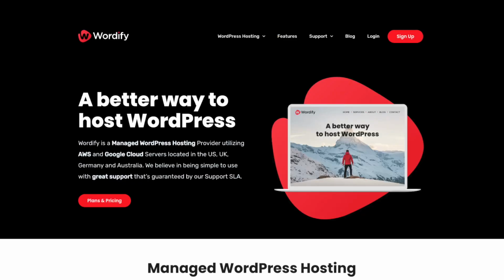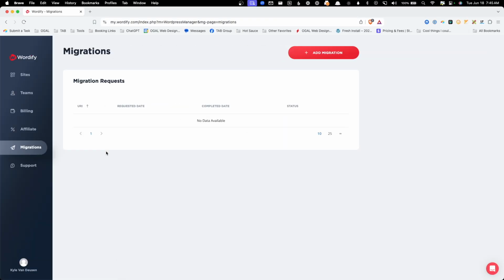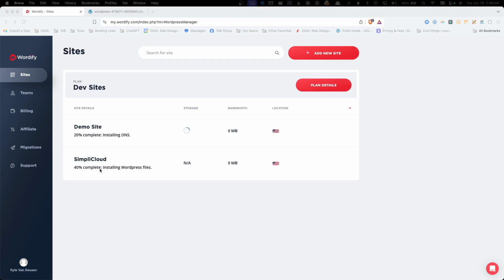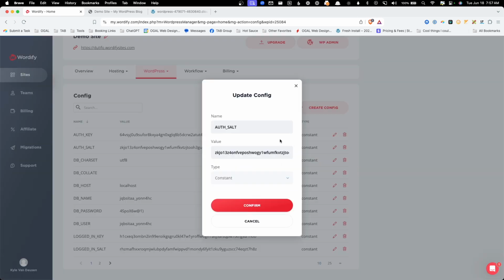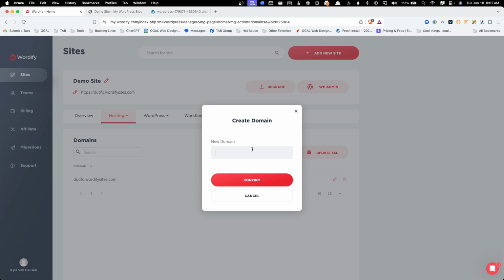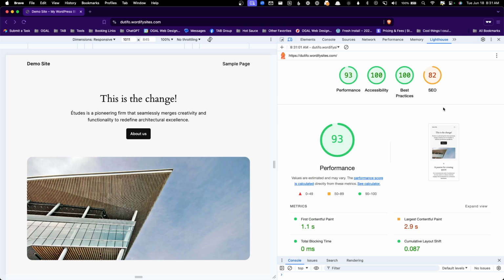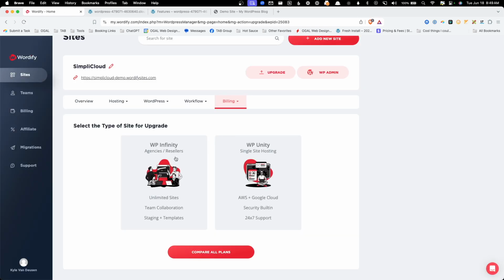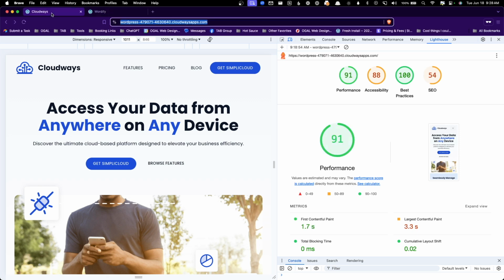Is this $5 host a potential replacement for Cloudways?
UPDATE: After a couple of months on Wordify, I decided to cancel my account.
In today's video, I take you through my experience revisiting Wordify, a managed hosting provider I first tried nearly four years ago. As we explore their platform together, I'll show you the features, test the performance, and compare it to my current hosting setup.

👨‍💻 What We Cover:

- A quick tour of the Wordify dashboard and its features.
- Setting up and migrating a site with Wordify.
- Testing Wordify's support response time.
- Comparing Wordify's performance with Cloudways.
- Setting up and using Wordify's CDN for improved site speed.
-Detailed look at pricing and plans, specifically the WP Infinity plan for agencies.

💡 Key Features of Wordify:

- Managed hosting using AWS and Google Cloud.
- Servers located in the US, UK, Germany, and Australia.
- Smart cache and security features.
- Free development sites and a 1-hour support response guarantee.

🔥 Exclusive Deal for The Admin Bar Community!

Sign up for the WP Infinity plan and email Wordify support with the code "Kyle sent you" to receive $250 in credit for the first 60 days. Stick around for a year, and you'll get an additional 10% bonus. This offer is limited to the first 20 customers, so don't miss out!